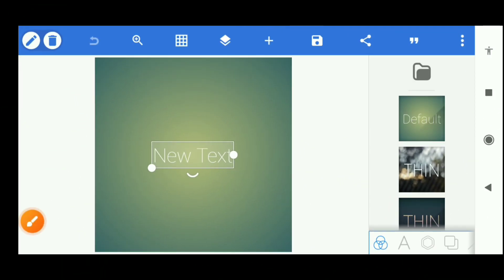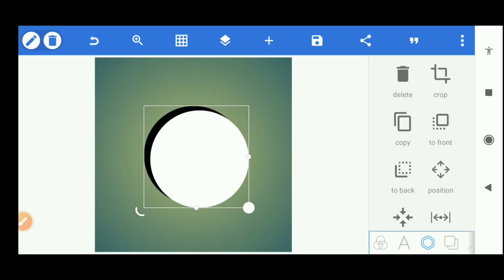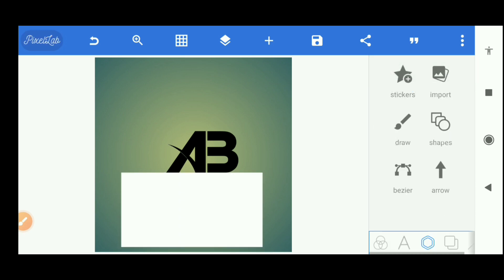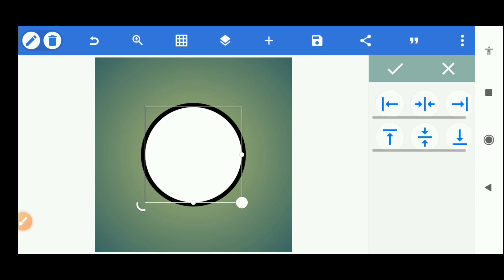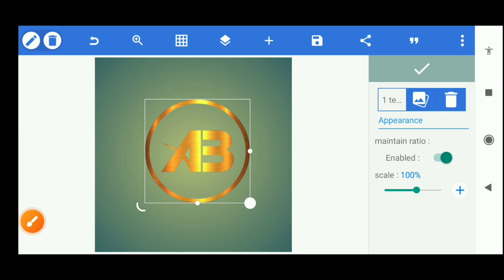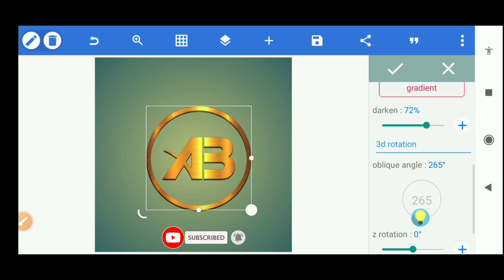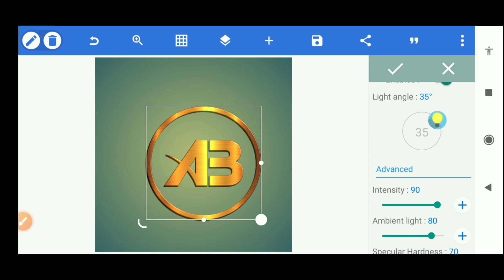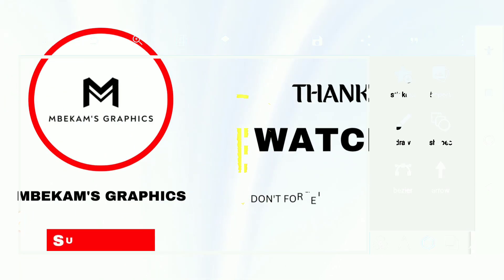PROFESSIONAL LOGO DESIGN | AB LOGO DESIGN WITH PIXELLAB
RESOURCES